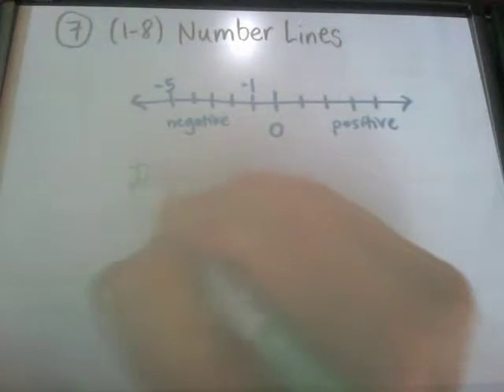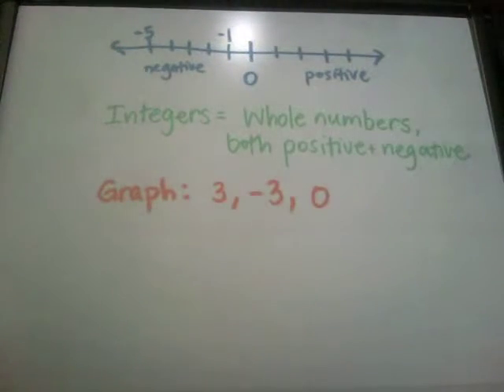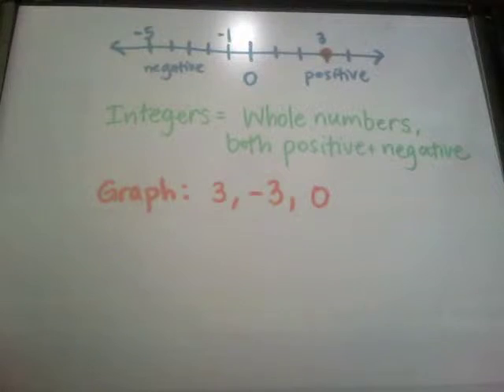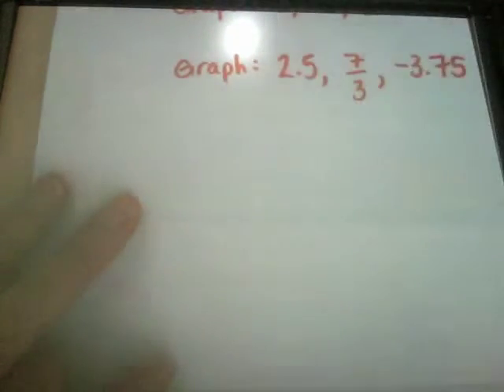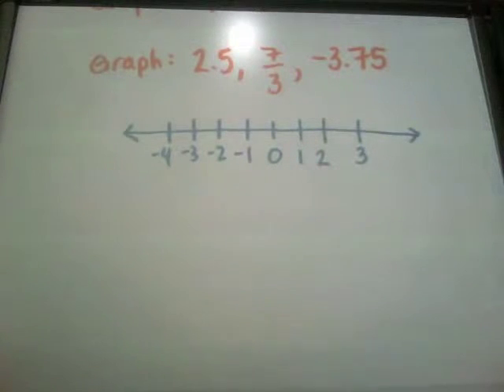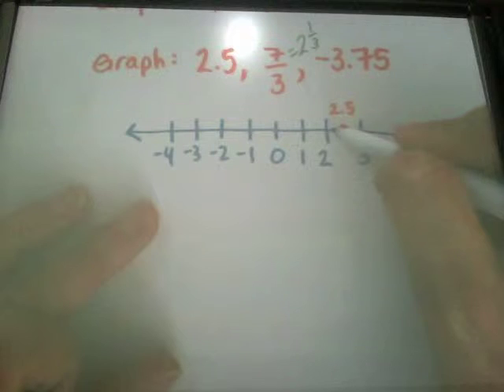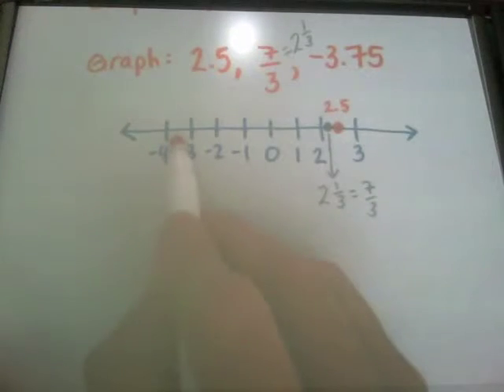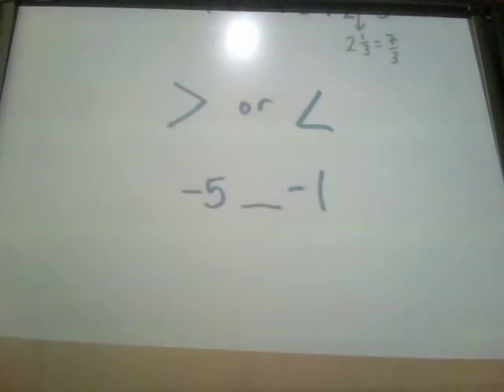Lesson 1-8: Number Lines